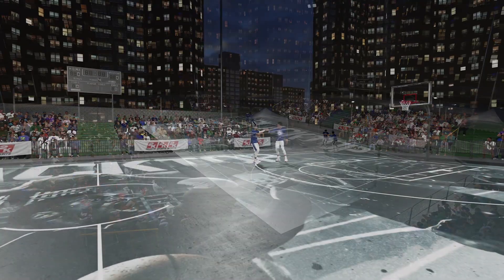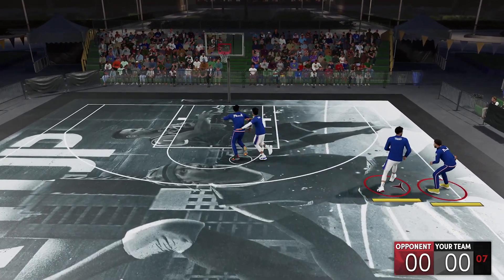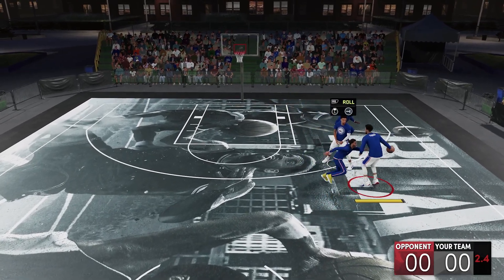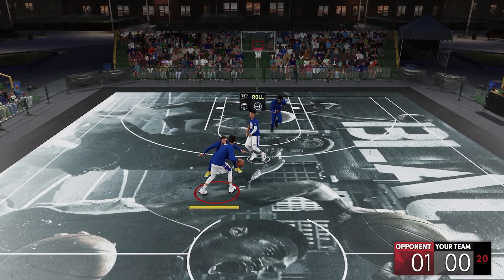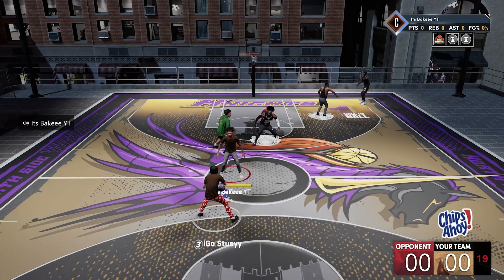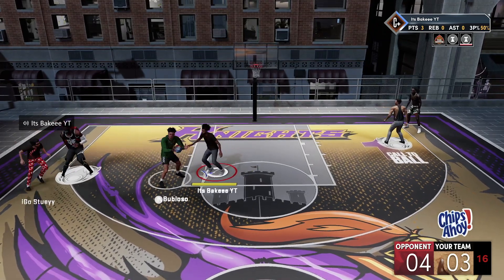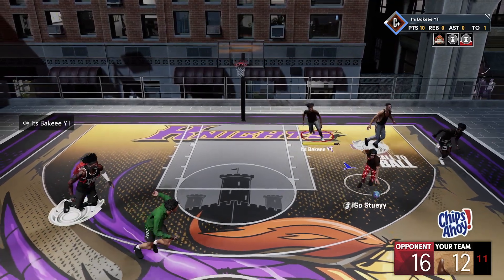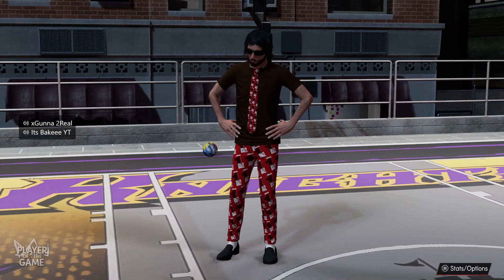NBA 2k22 Defense Tutorial: How To Guard The Pick & Roll!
In This Video Bake is teaching you how to guard the pick and roll.  He will be a nba 2k22 defense teaching you how to play pick and roll defense.